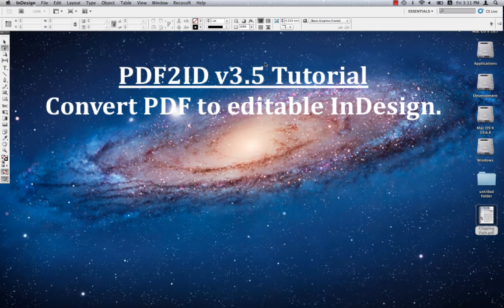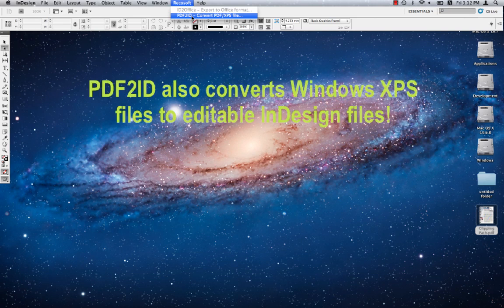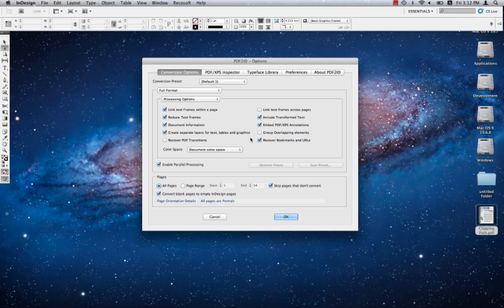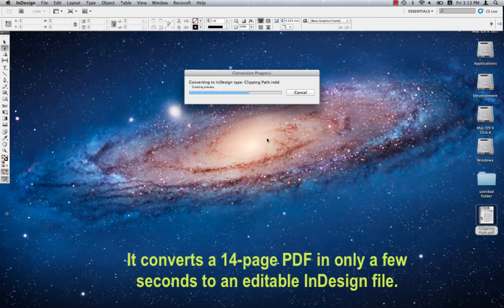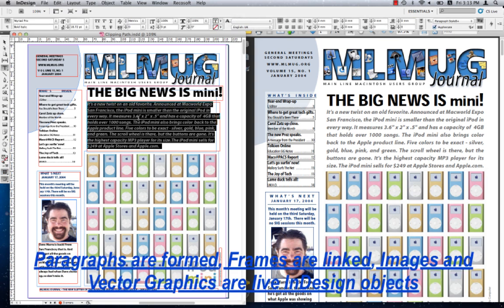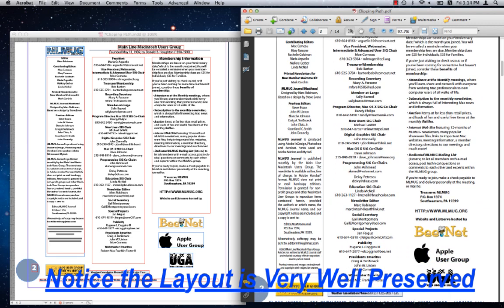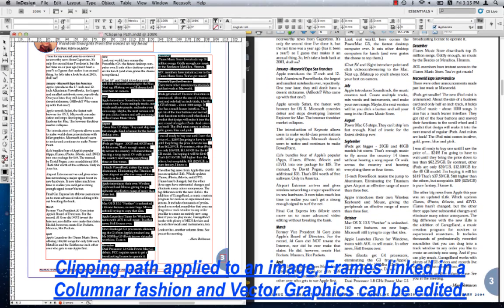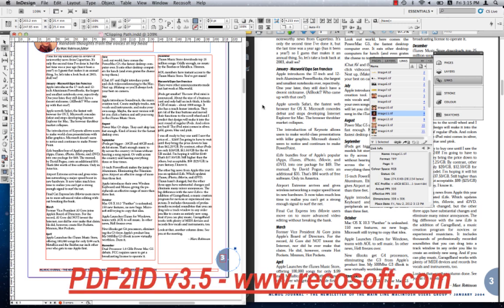PDF2ID - PDF to InDesign CS4-CS6, InDesign CC, InDesign CC 2014, InDesign CC 2015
PDF to InDesign Conversion tutorial. Convert PDF files to editable InDesign files using PDF2ID from Recosoft. Video introducing how to use PDF2ID to convert PDF to InDesign format with a few clicks of the mouse.

PDF2ID accurately converts PDF to InDesign format; and you get to observe how PDF2ID creates an almost exact replica of a PDF file once its converted to the InDesign type. You also get to see how Frames Linking, Clipping path on an image and other advanced properties are all automatically applied in the resulting InDesign file.